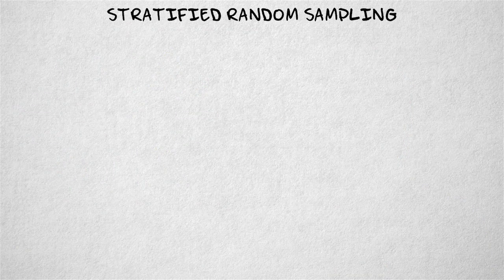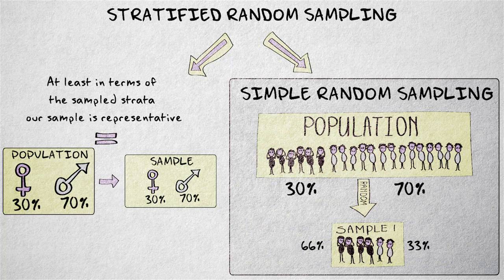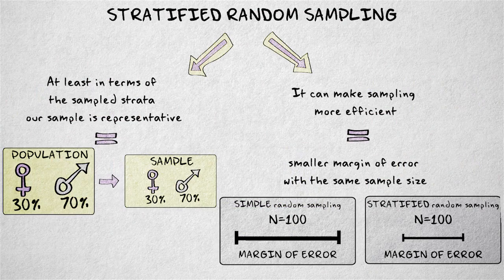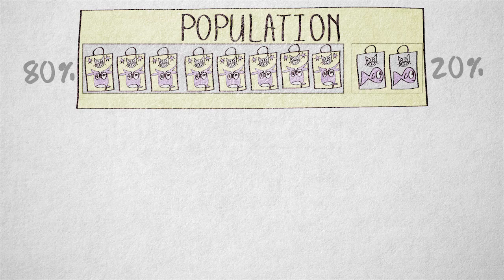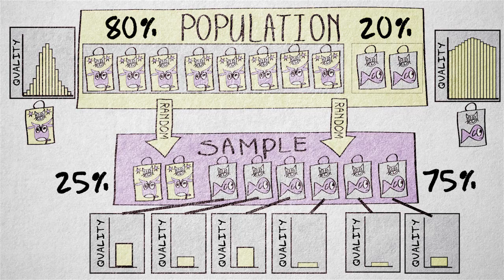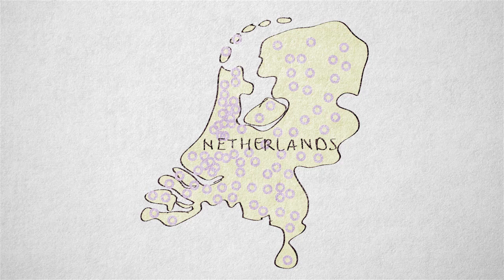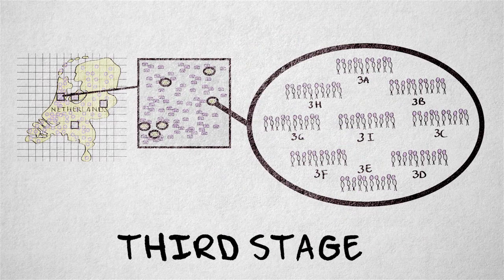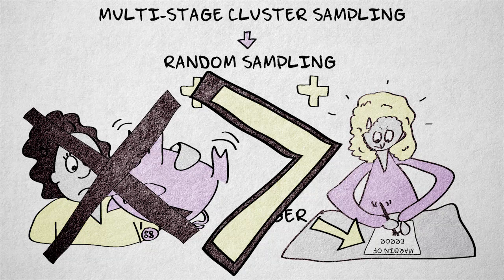5.5 Probability sampling - complex types | Quantitative methods | UvA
This video discusses more sophisticated types of probability sampling: stratified random sampling and multi-stage cluster sampling. You learn about weighing in stratified sampling and the (dis)advantages of both methods.